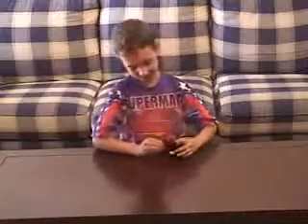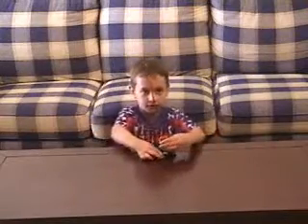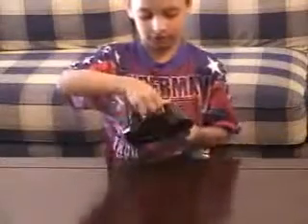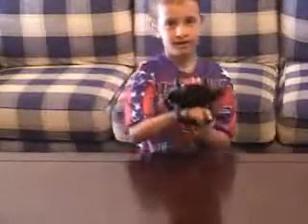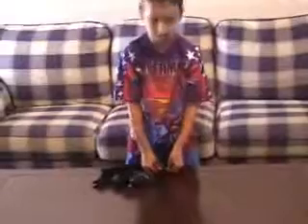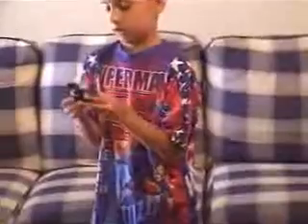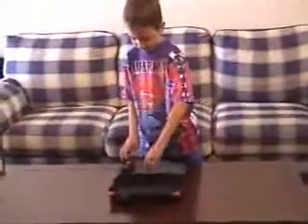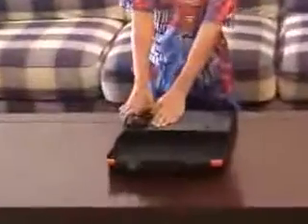Spy Gear Agent Tool Kit